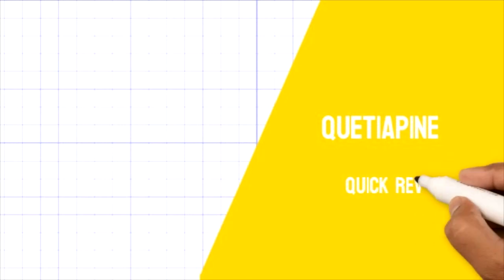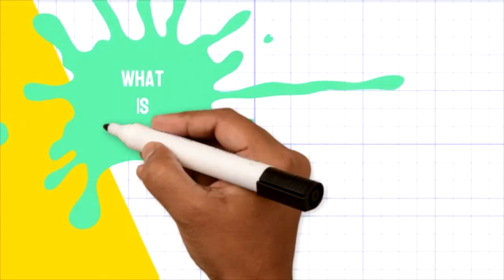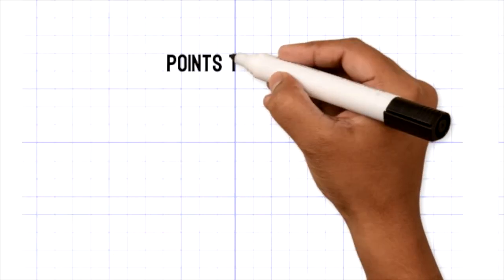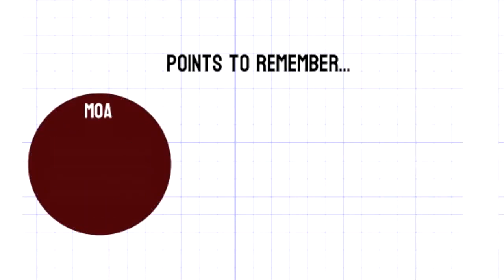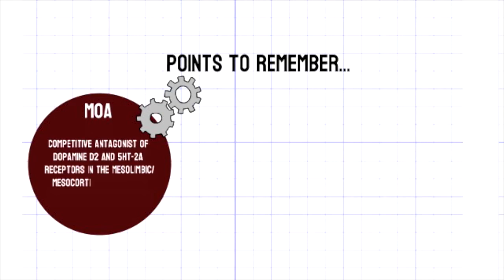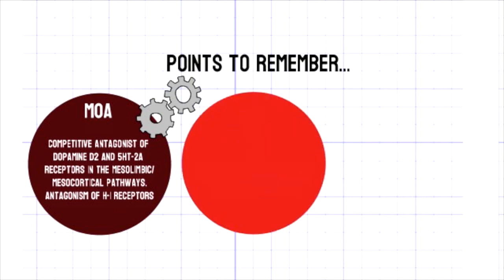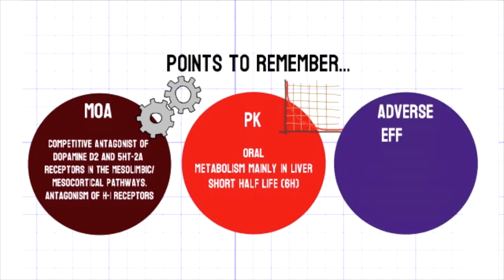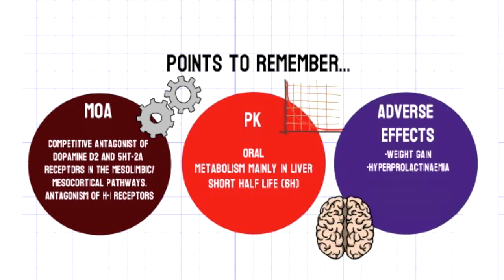Quetiapine | QUICK REVIEW | PharmCept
Watch other videos on PharmCept to help yourself excel in the field of healthcare.